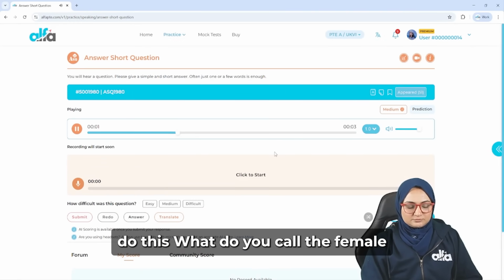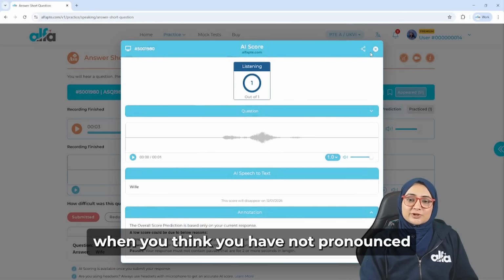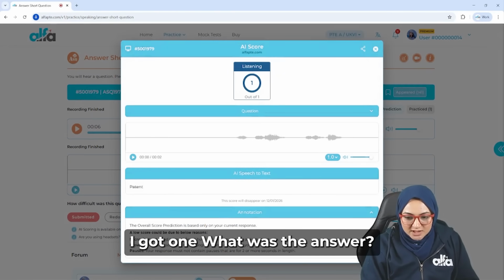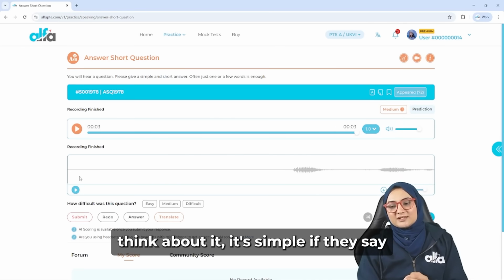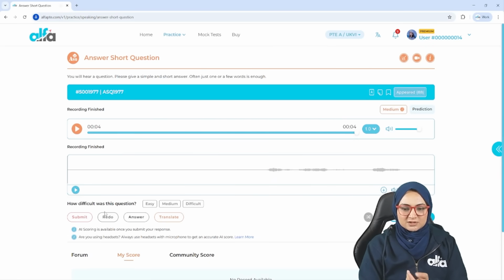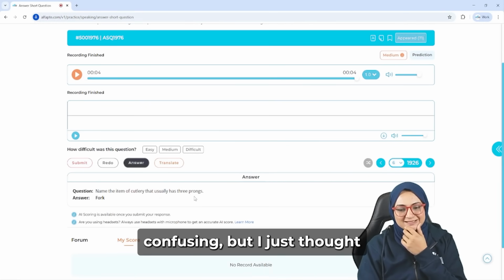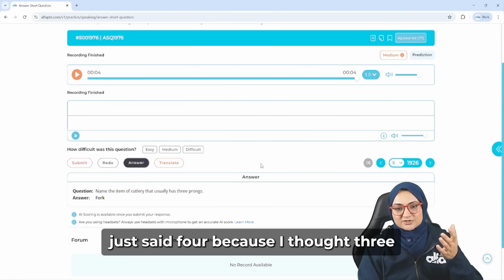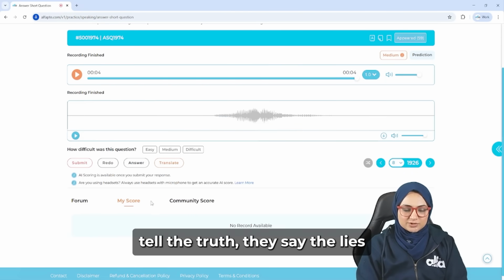How to Solve PTE Short Answer Questions FAST (With Examples!)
Struggling with PTE Short Answer Questions? In this video, we break down the most effective strategies to answer ASQ quickly and accurately. You’ll learn easy techniques, scoring tips, common question types, and real examples to improve your overall PTE Speaking score.

Whether you're aiming for 65+ or 79+, these methods will help you respond clearly, confidently, and within the required time limit.

✅ What You’ll Learn in This Video:
- What PTE Short Answer Questions are
- How scoring works in ASQ
- Fast thinking techniques for quick responses
- Common question patterns and traps
- Real PTE ASQ examples with answers
- Tips to improve accuracy and fluency